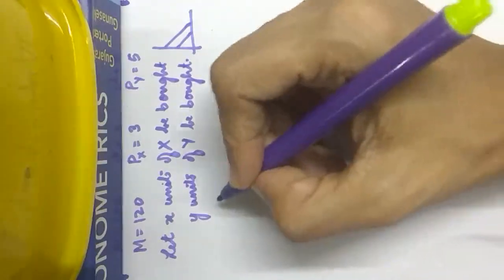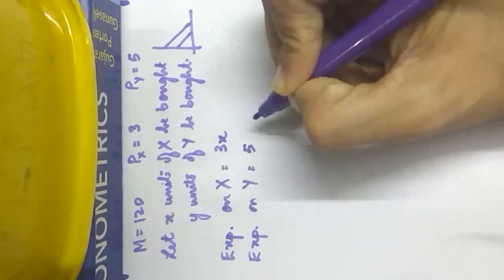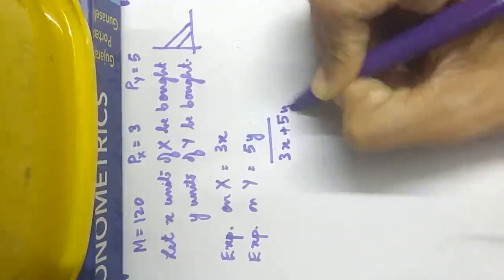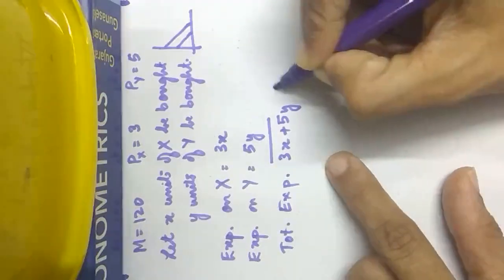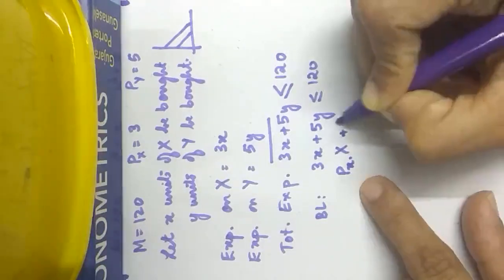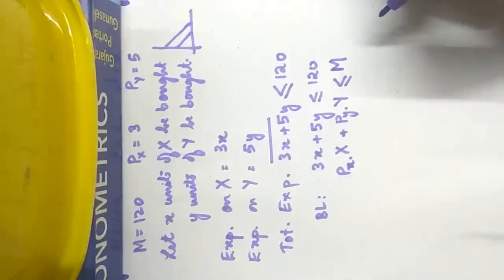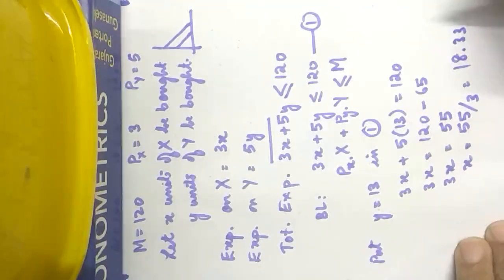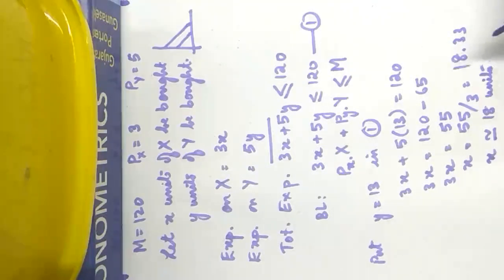Ass 4 A5